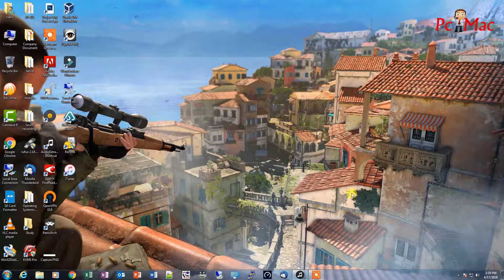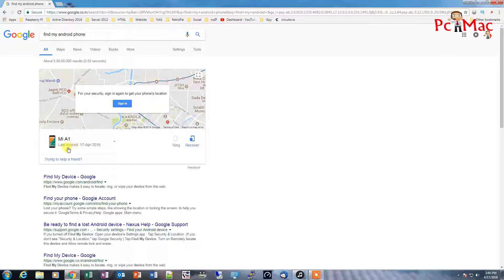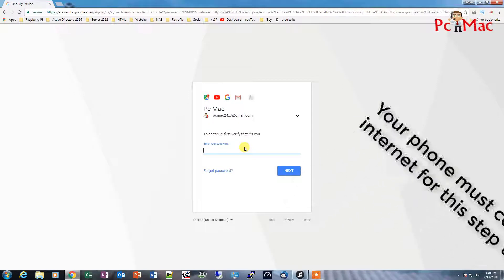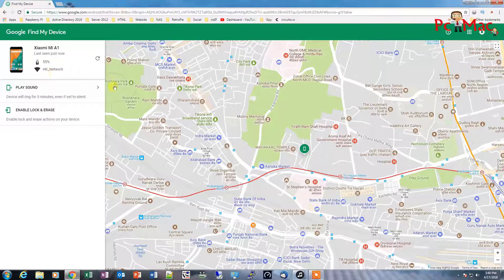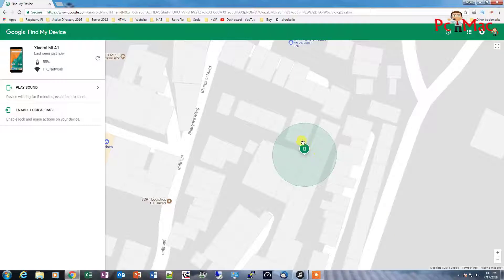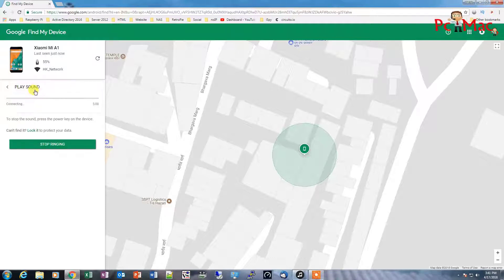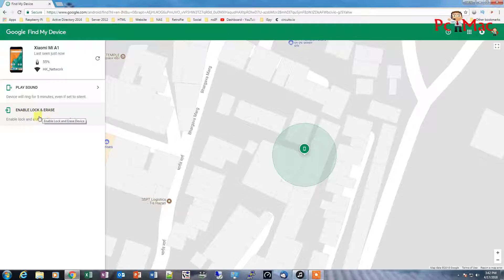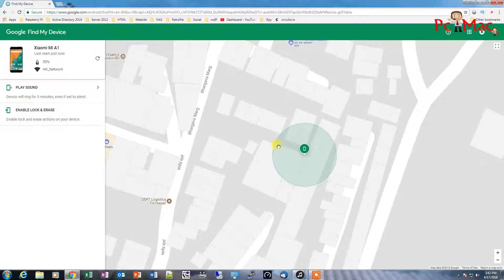Lost your Android Device Follow these Steps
In this video we will share important information about lost Android Devices.

What need to be done when we lost our android phone and what precaution we need to take.

If you lost your phone or forgot it somewhere you need to immediately follow these step to secure yourself from any mess.

Find my android phone.

Windows

MotionEyeOS

Open Media Vault

RetroPie